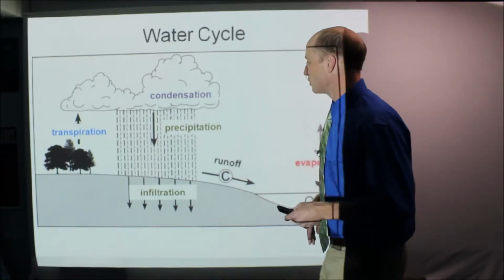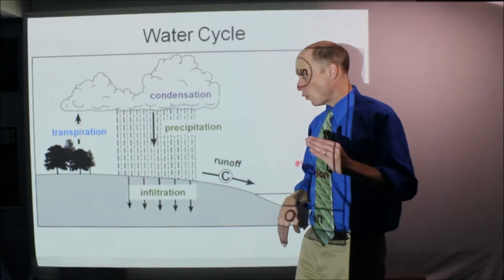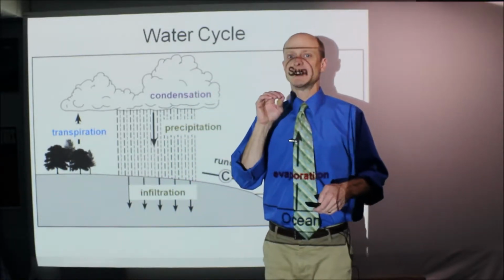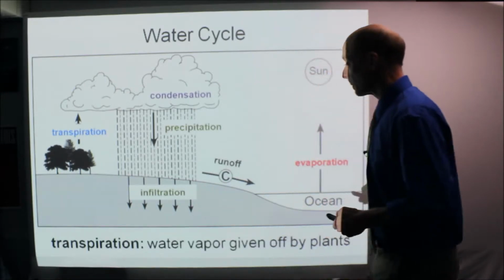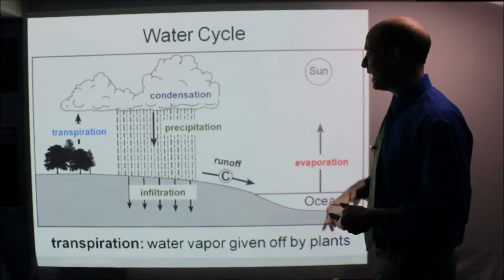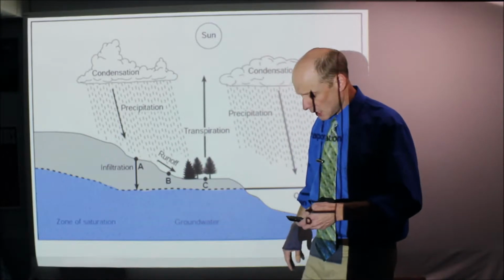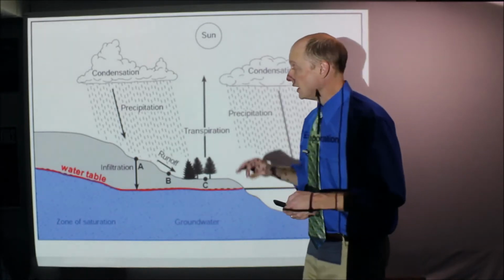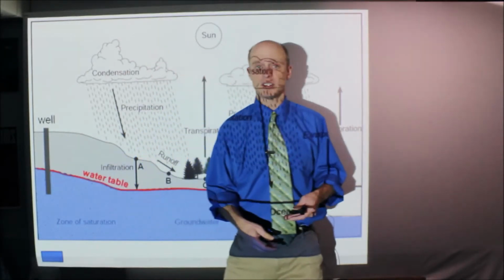851 Groundwater Part 1 Water cycle